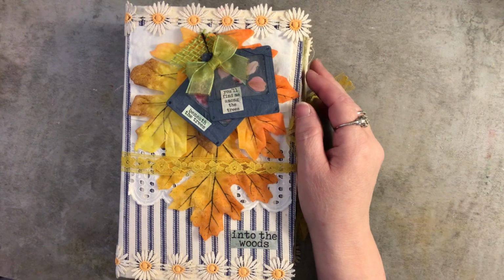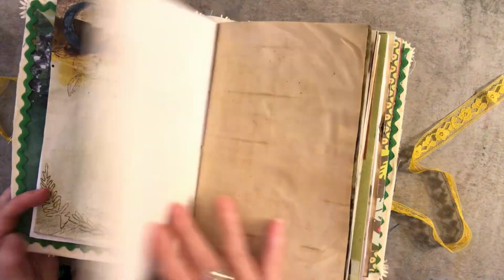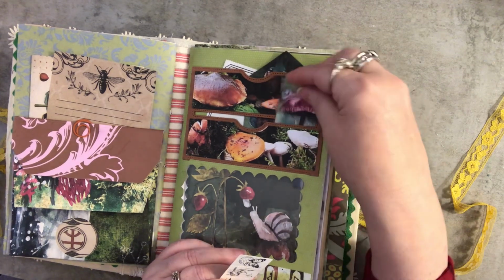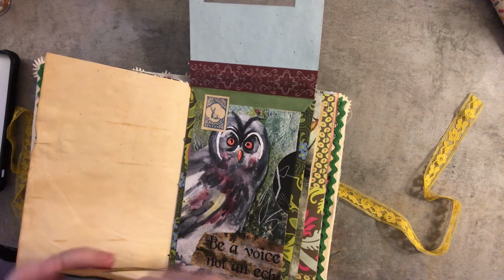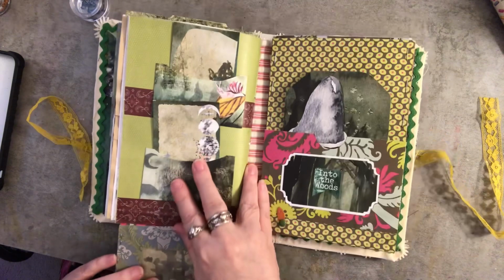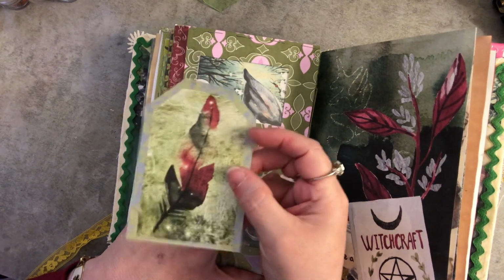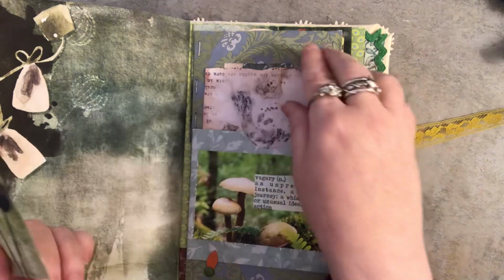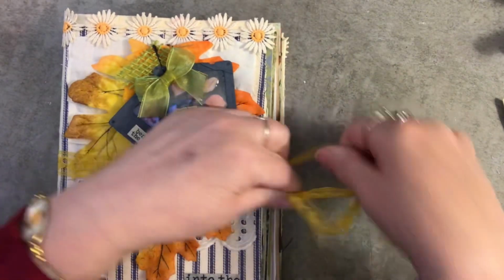Into the woods DT project for @releasethecraftin -featuring her witch of the woods kit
Into the woods featuring the witch of the woods kit from @releasethecraftin .

My whimsy Goth view of nature.